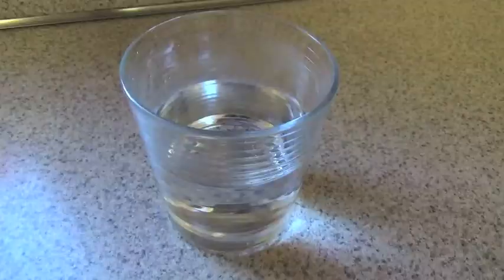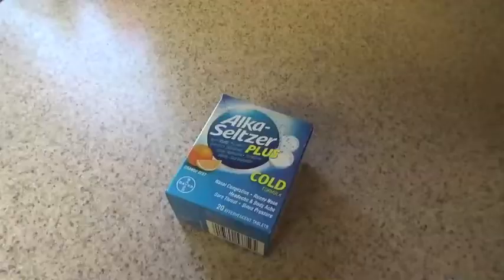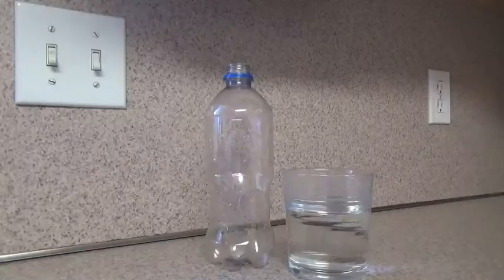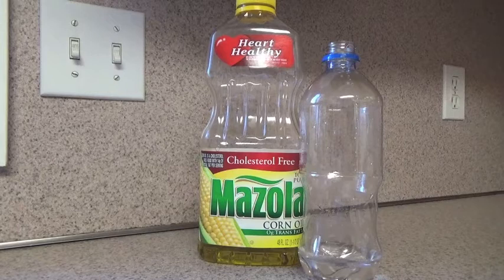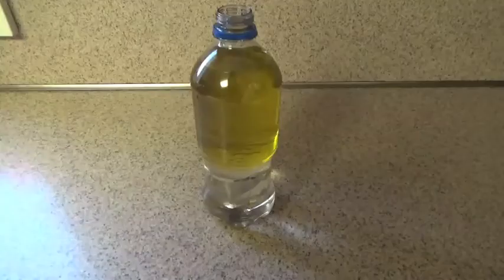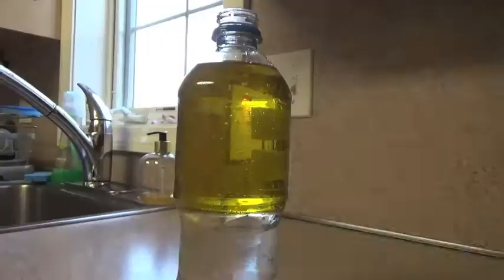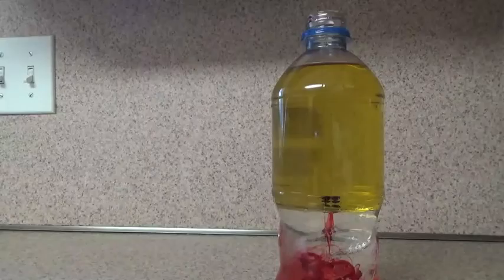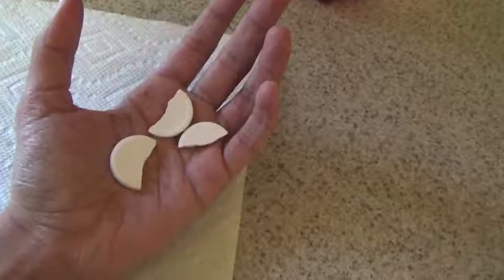Lava Lamp Larissa Anderson